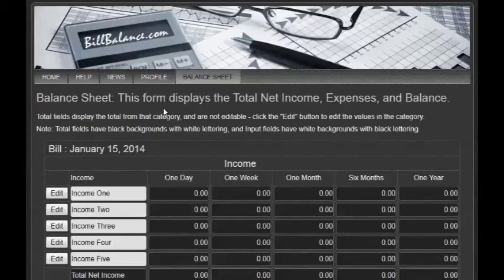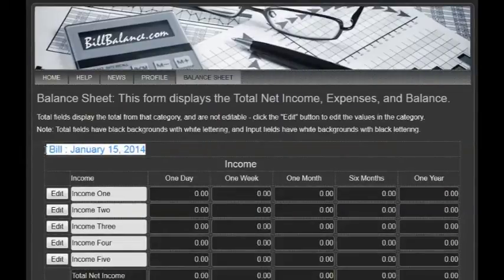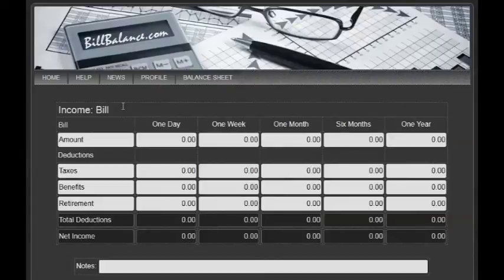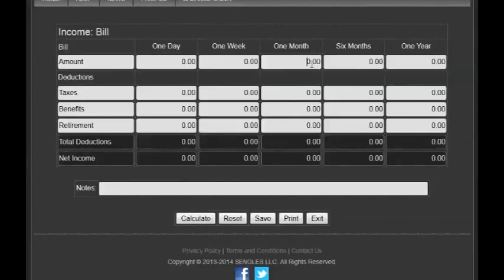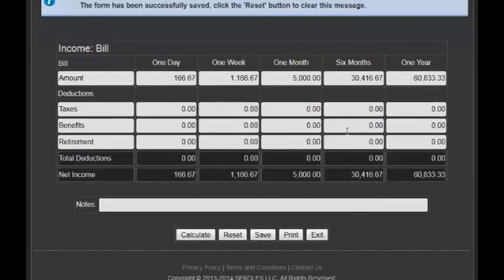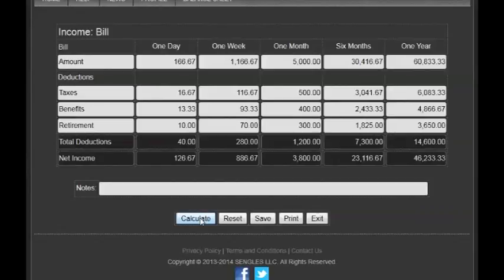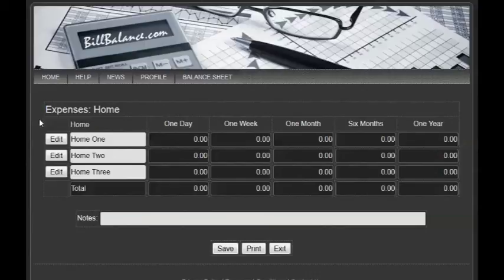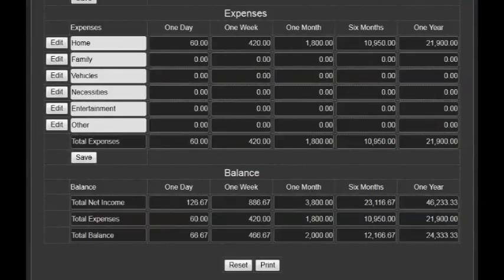BillBalance Basics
This video covers BillBalance.com Basics (Navigation, Fields, Buttons, and more).